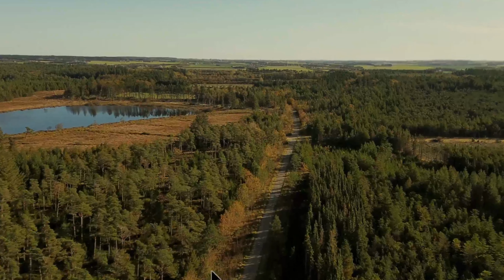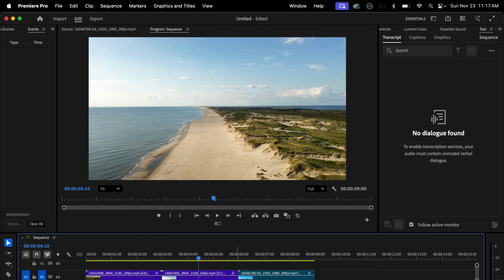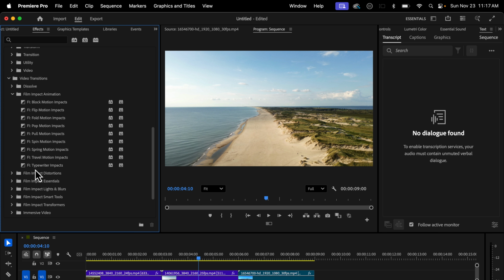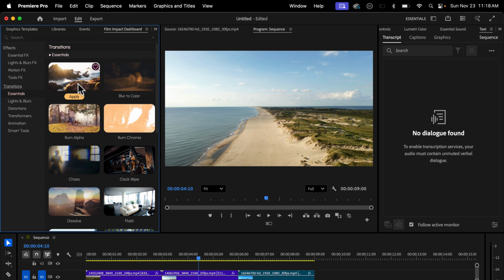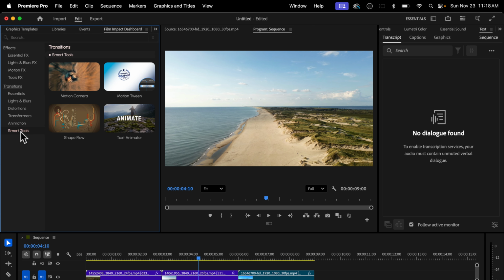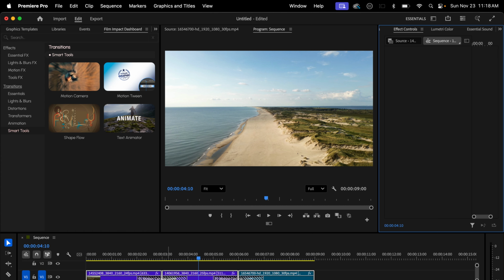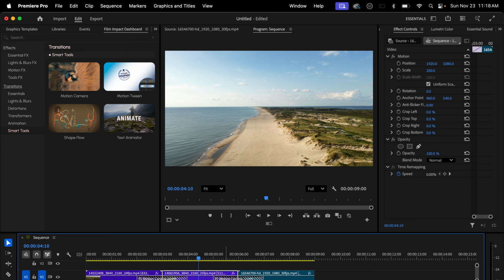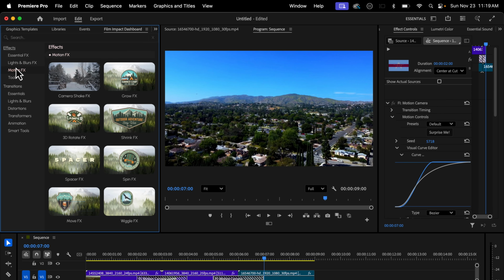New Film Impact Transitions in Premiere Pro 25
In this Tech Talk, I’ll walk you through the brand-new Film Impact transitions included with Premiere Pro 25.5 — bringing over 90+ modern transitions, effects, and animations directly into your Creative Cloud subscription. No extra downloads. No paid plugins. Just powerful, professional motion design tools built right into Premiere Pro.

You’ll also learn how to access the Film Impact extension and dashboard so you can preview every transition before applying it. From smooth motion transitions to stylized wipes, distortions, glow effects, and cinematic animations, this update makes elevating your edits easier than ever.

What You’ll Learn:
• Where to find the Film Impact extension inside Premiere Pro
• How to use the dashboard to preview transitions before applying
• Overview of the 90+ included transitions + effects
• How to drag-and-drop transitions onto clips
• Tips for using these new tools to make videos look polished and professional

This update is perfect for editors of all levels — beginners, YouTubers, students, filmmakers, and content creators looking to add high-end transitions without relying on third-party packs.

Editing has never been smoother.